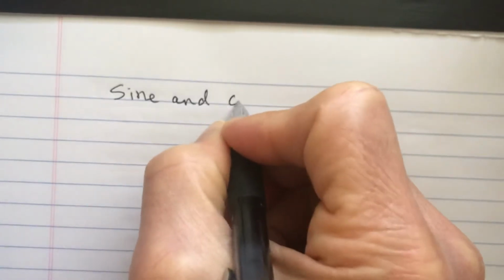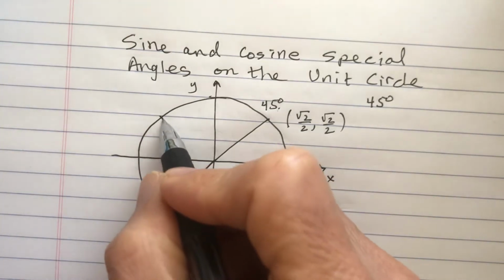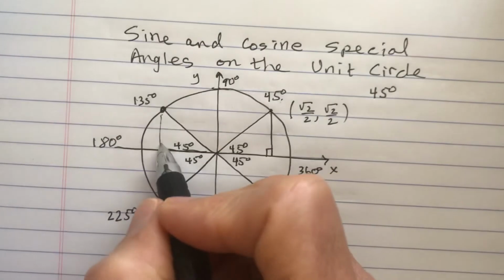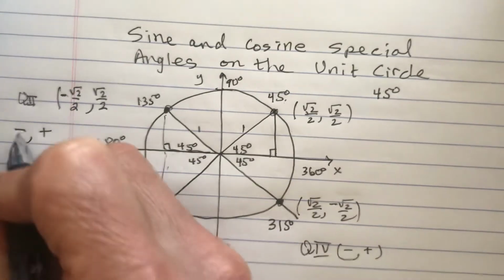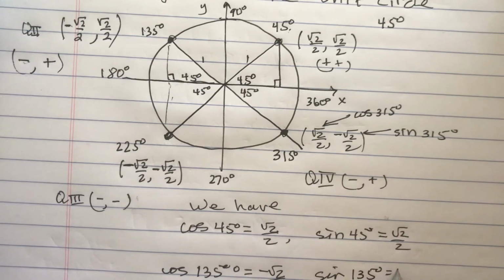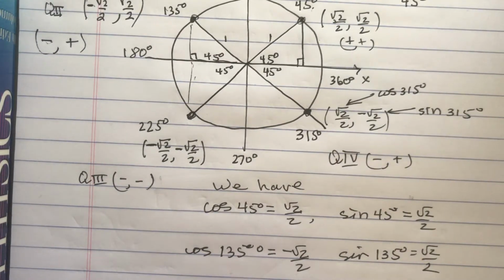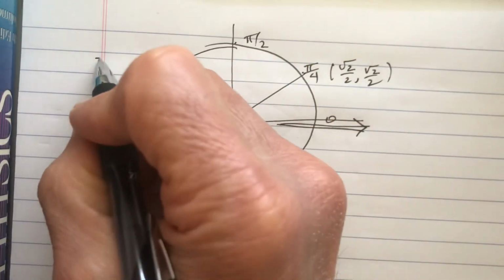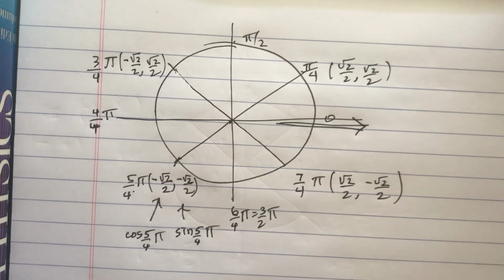Sine Cosine 45 degrees